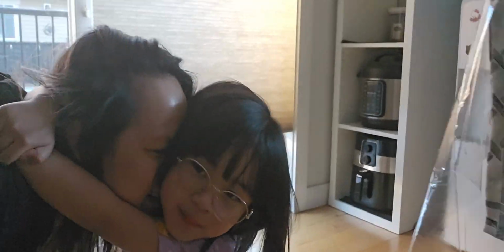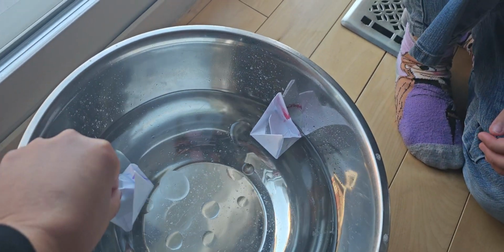Paper boat making with niecey❤️ part 2